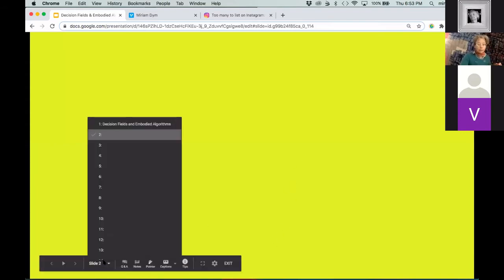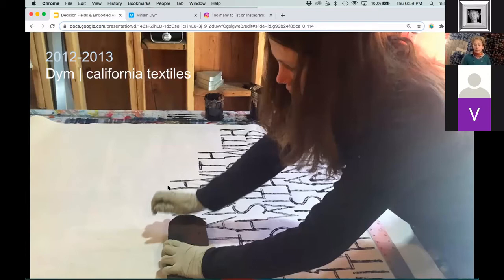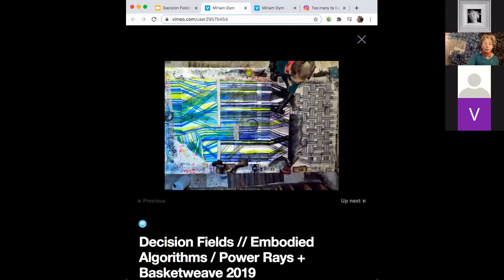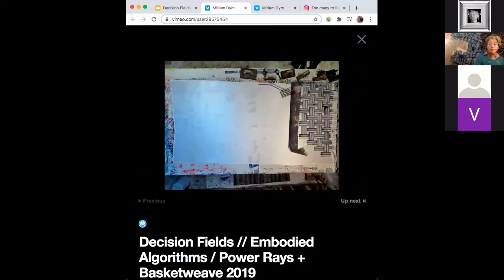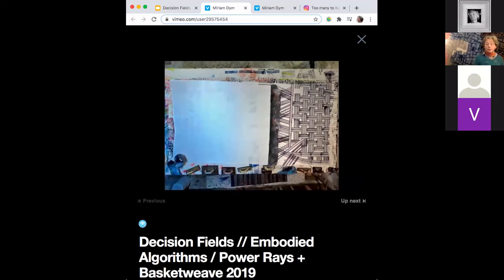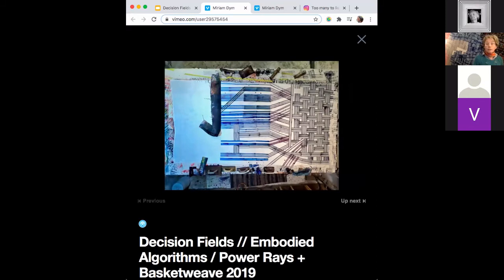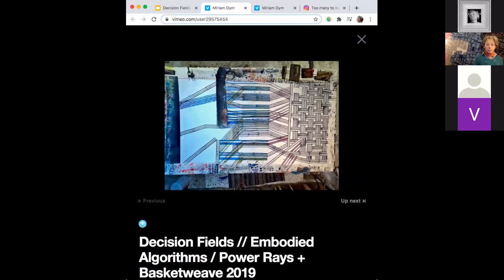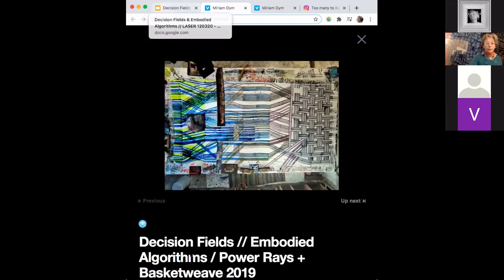Miriam Dym (Systems Artist) at a Stanford LASER/LAST Dialogue